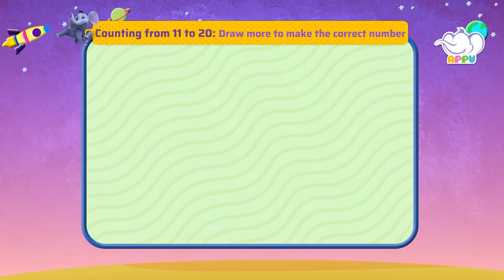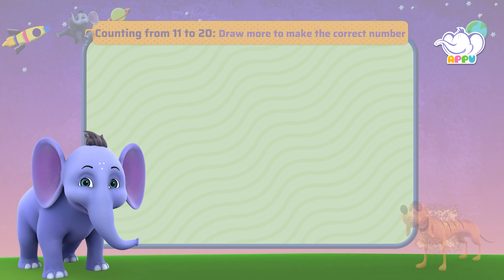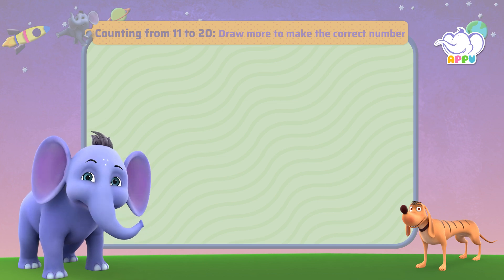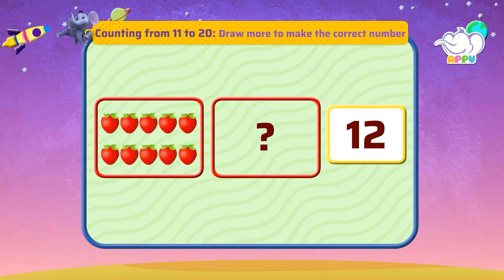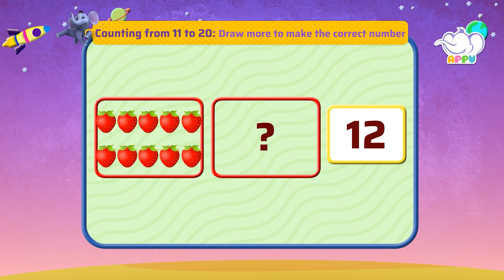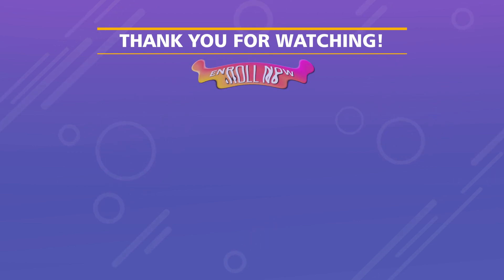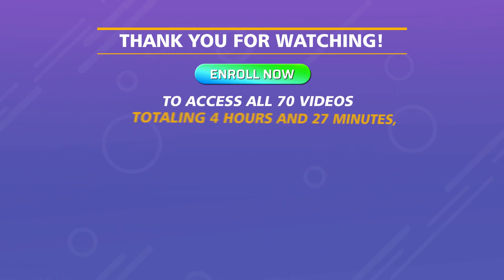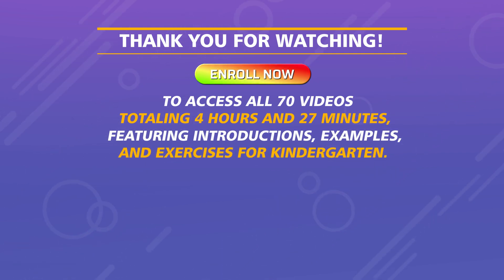K1 - Module 10 - Exercise 2 Draw more to make the correct number | Appu Series | Kindergarten Math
Let’s get creative with Appu! Have fun drawing more objects to match the given number. Sharpen your addition skills and number accuracy while you have all the fun being an artist!